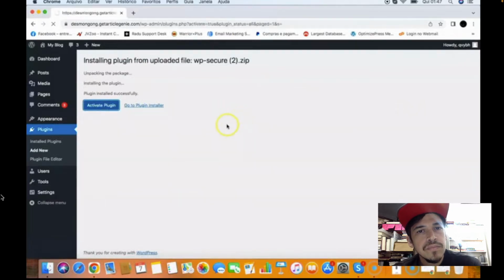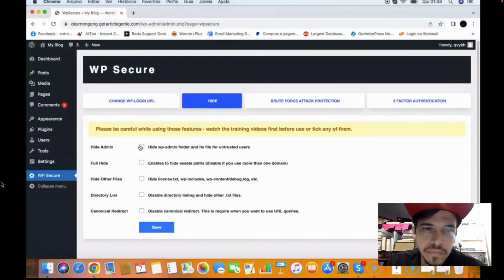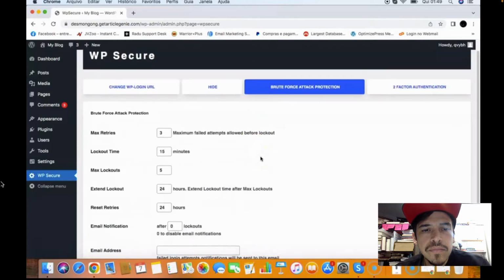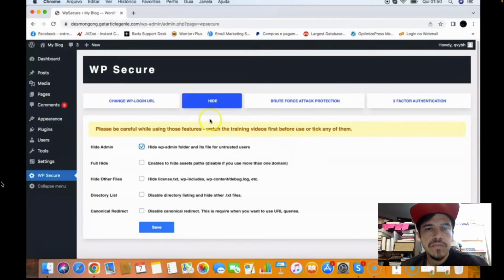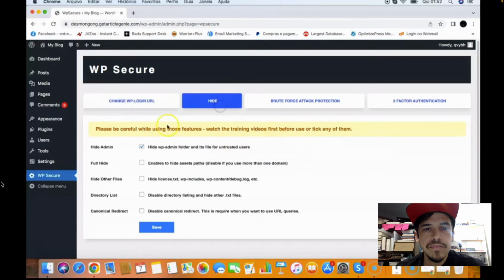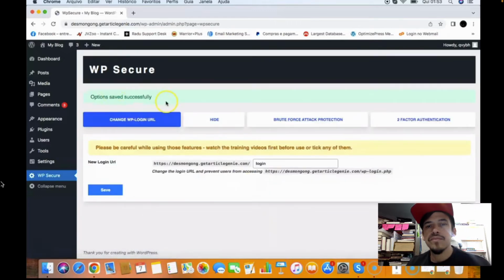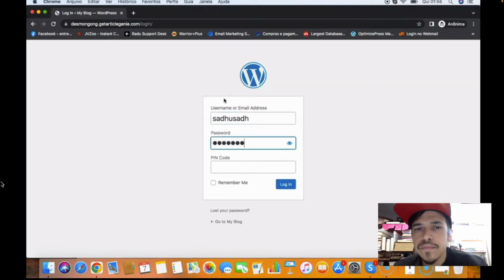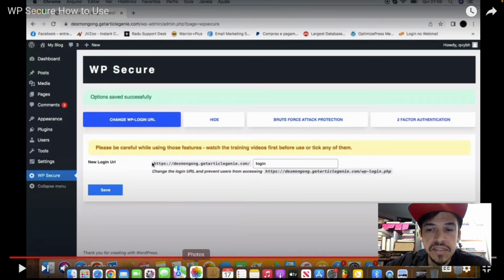WP Secure Demo [WP Secure Review Bonuses]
wp secure demo, wp secure review best bonuses related searches:
wp secure demo, wp secure review, wp secure best bonus, wp secure reviews